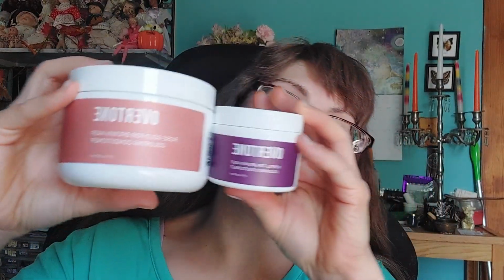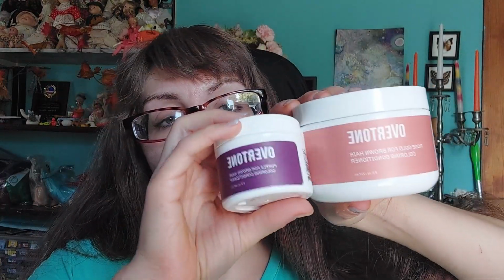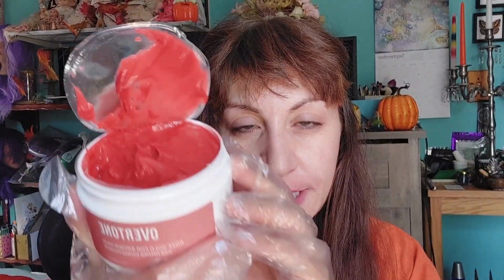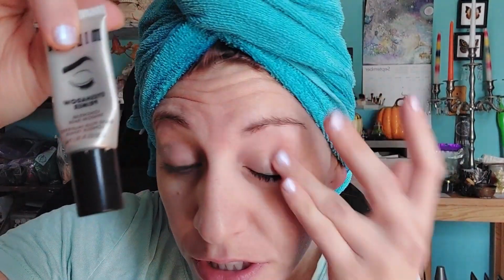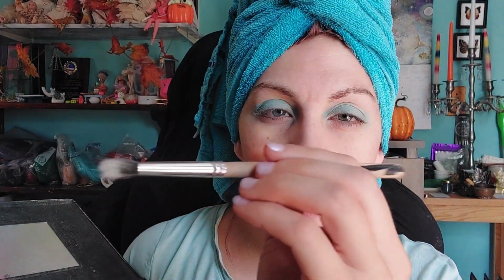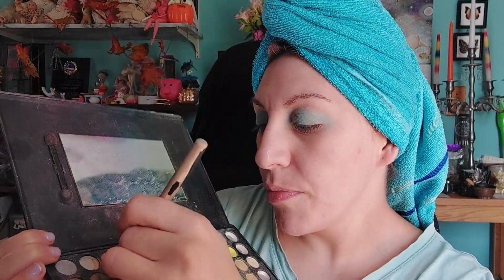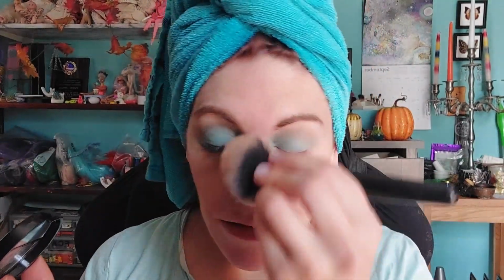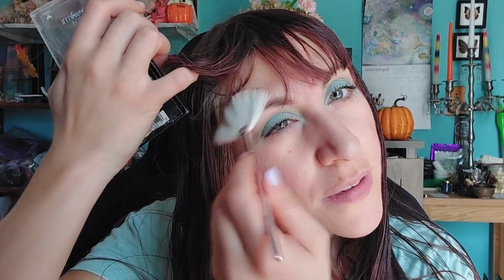Fri GRWM+ Overtone Hair 2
We do a little hair change with overtone again in this GRWM. Enjoy~FCA
Products:
Overtone Hair Color in Rose Gold for Brown Hair
Inkey Test Retinol Eye Cream
InnBeautyproject Green Machine Serum with Kojic Acid, Vitamin C, 15 Superfoods and Tanxemic Acid
Sugarpill Teal 'Mochi'
Coastal Scents Taupe
Supergoop Matte Screen
Laura Geller Perfecting Primer, Baked N Brighten Foundation in 'light' and baked N balance blush in Tropical Hues.
Wet N Wild Highlighter in 'Blossom Glow'
Mario Badescu Green tea spray
Urban Decay All Nighter Spray
Maybelline Lifter Gloss in 'Moon'.